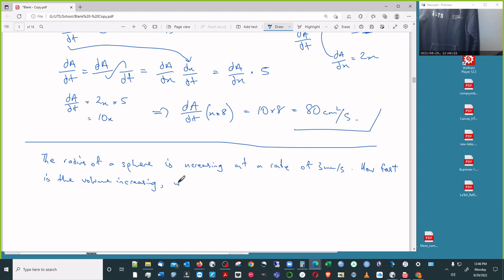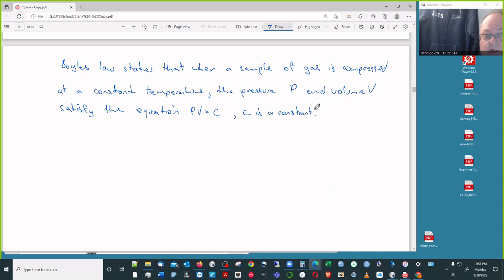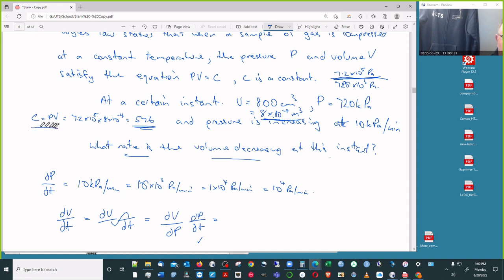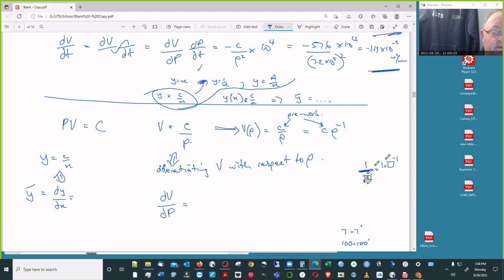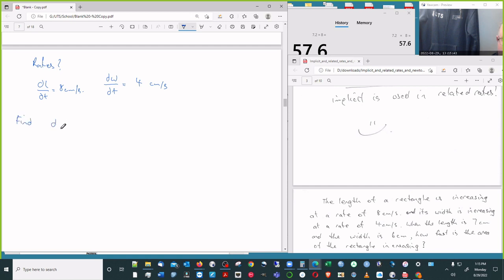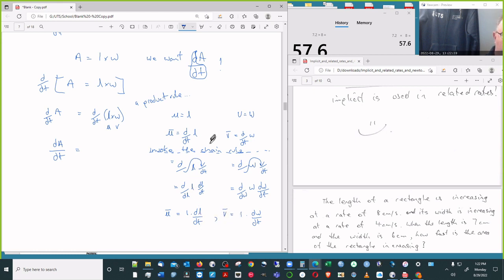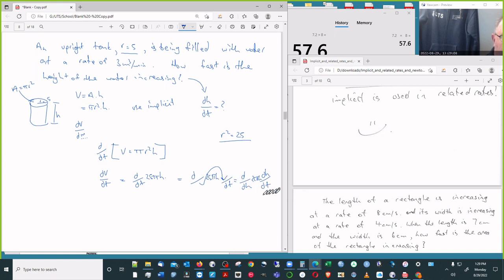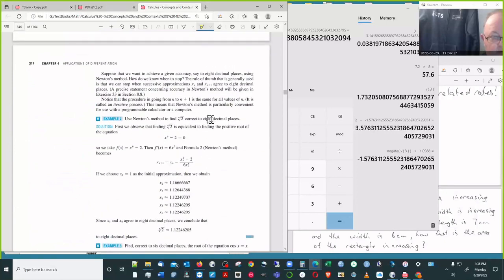2022_08_29_11_04_39_Spring_33130_Know_how_Week_5_part_c